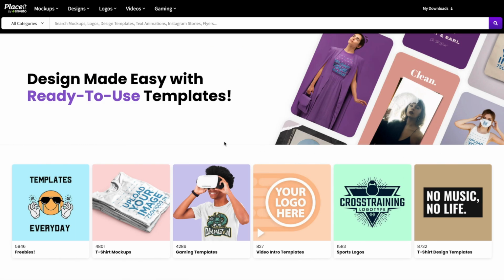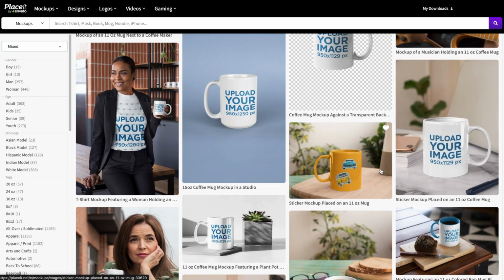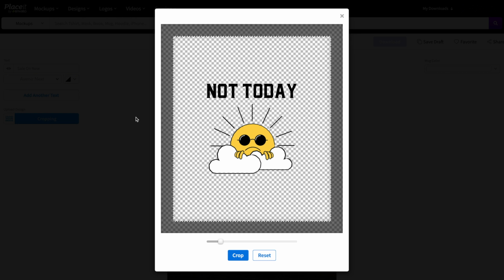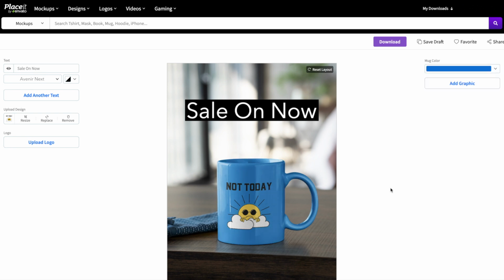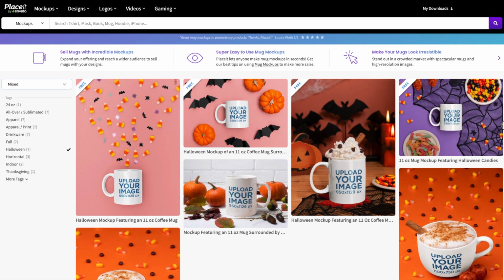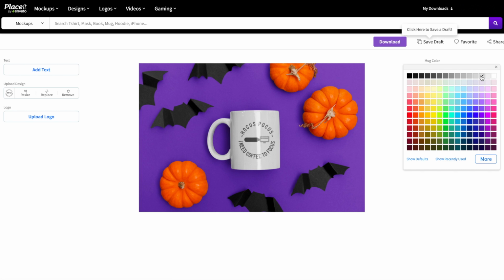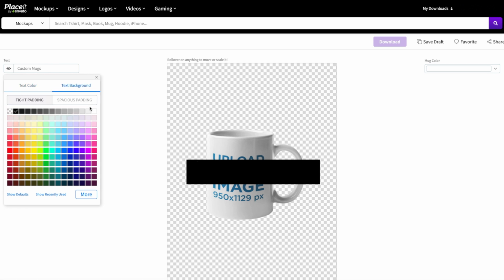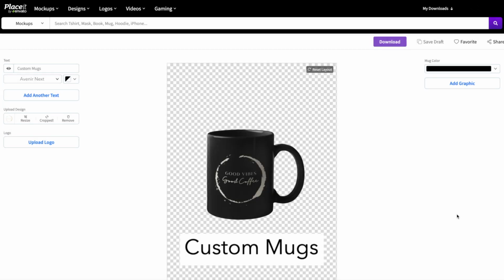How to Create Mug Mockups Using Placeit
Using Placeit, you can create mockups in just a few clicks for all kinds of products including mugs, t-shirts, hoodies, devices, wall art and more.

All mug designs used in this tutorial were also created using Placeit